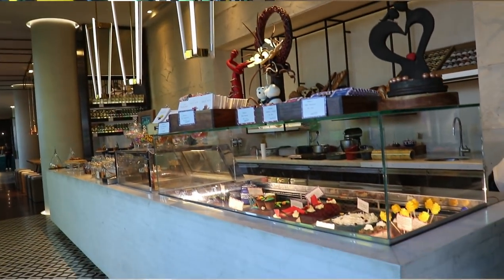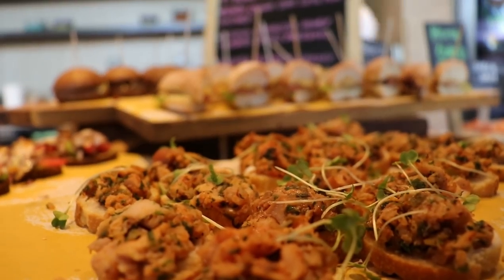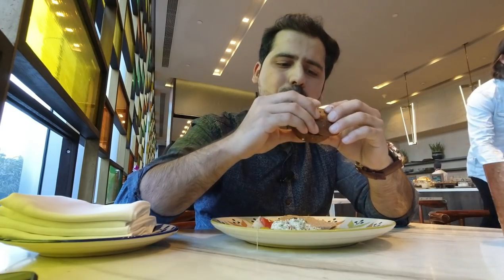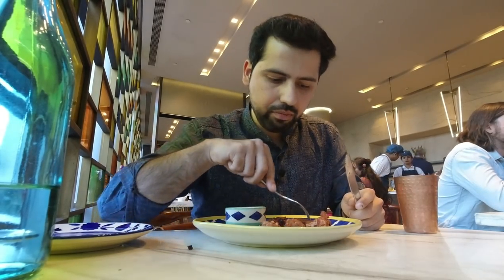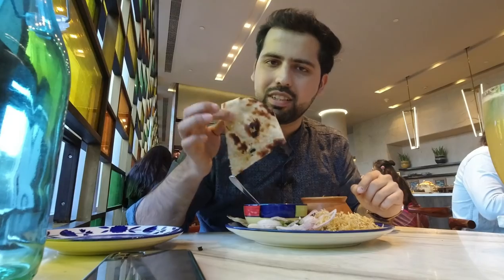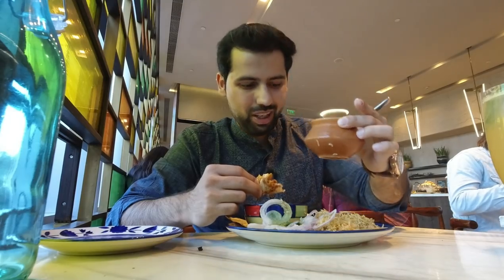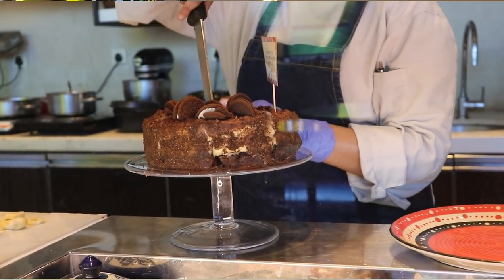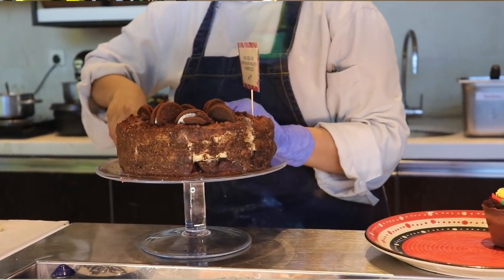Buffet for ₹2300 at Aerocity || Luxury Living Episode 1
Hey guys,

So we are here with a new series of Luxury Foods in which we'll be covering 5 star fine-dine's , restaurants and buffets places.
The first episode covers buffet at AnnaMaya FoodHall

Location - AnnaMaya , Andaz Hyaat , Aerocity
Prices - ₹2300 + taxes

Happy eating❤️